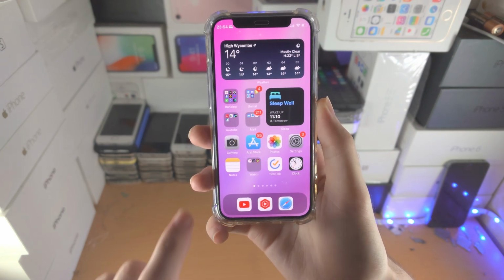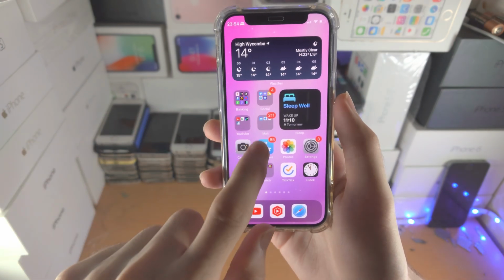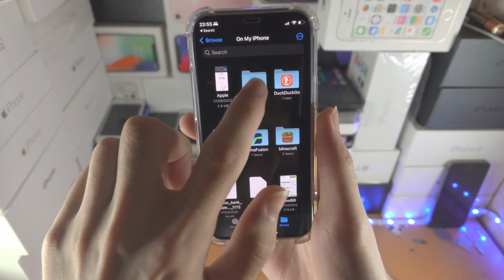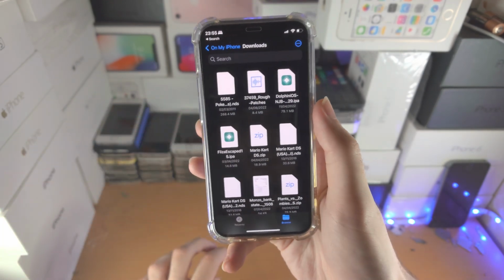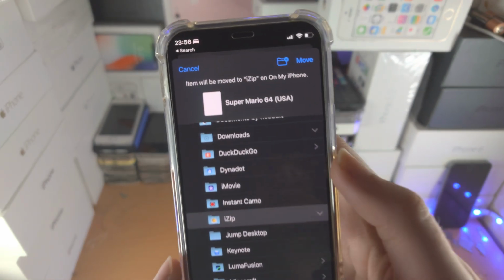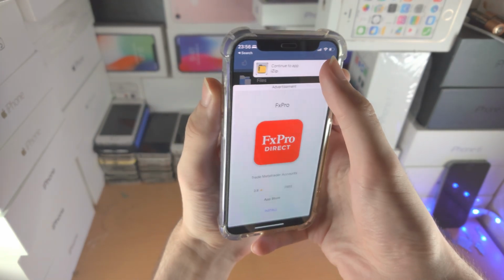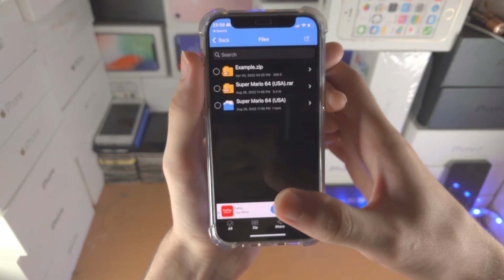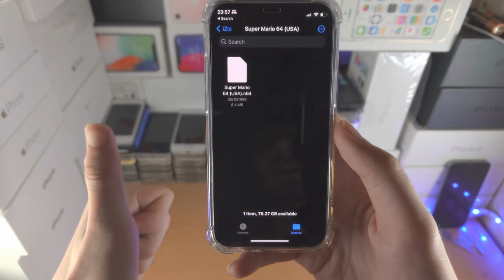ANY iPhone How To UnZip Files!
iPhone unzip and open any file | How to unzip iPhone files! Do you own the iPhone and want to unzip files? If so, this video is for you! I will teach you how to unzip iPhone files in this tutorial. By the end of this guide, you will be able to unzip files which are stored in iPhone files app!